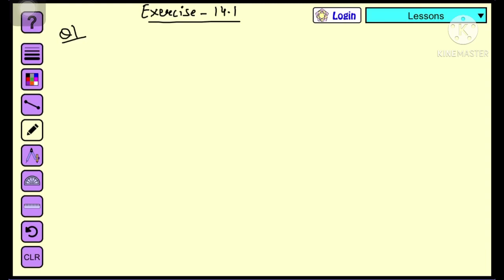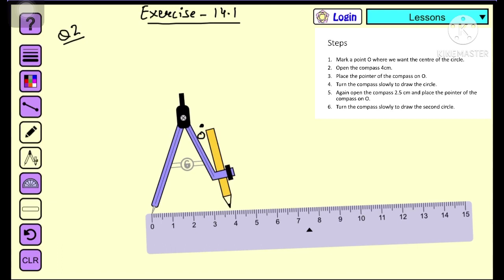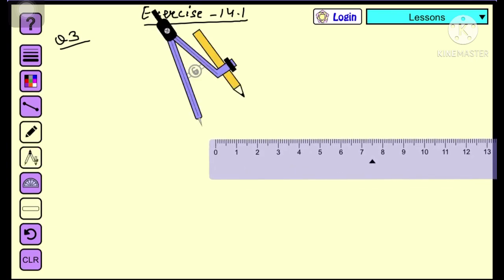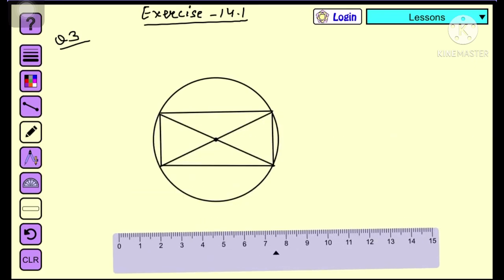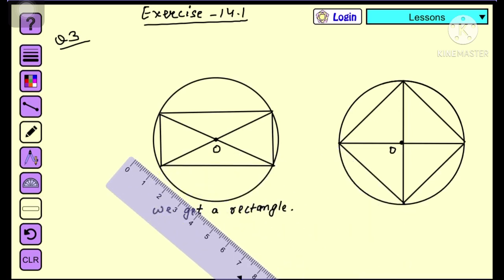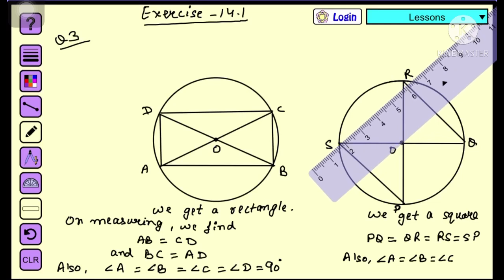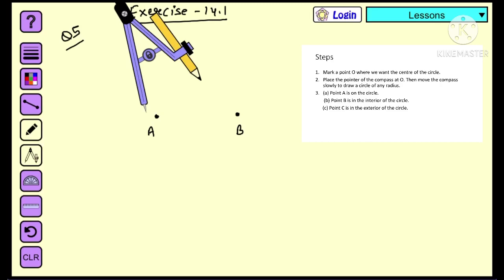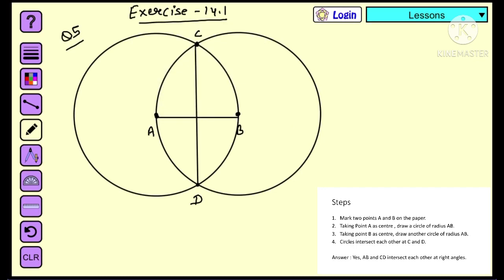Class 6, Ch-14(Maths), Exercise 14.1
This video is for study purpose.